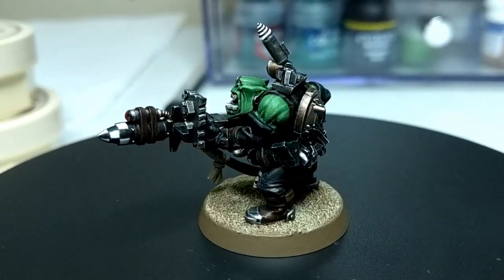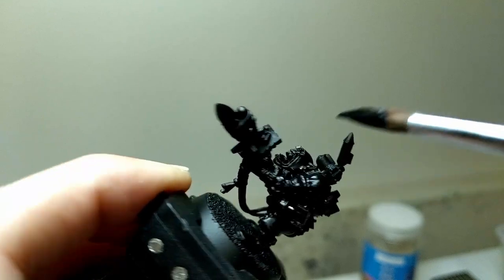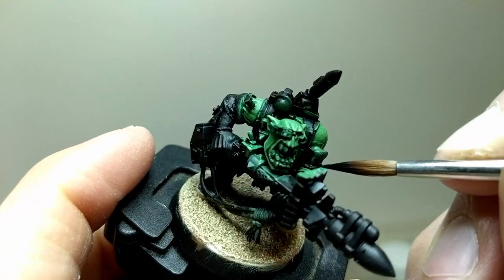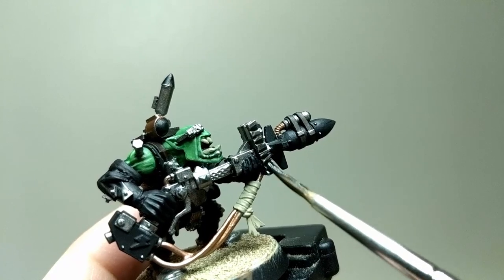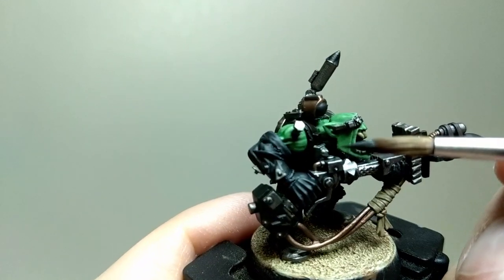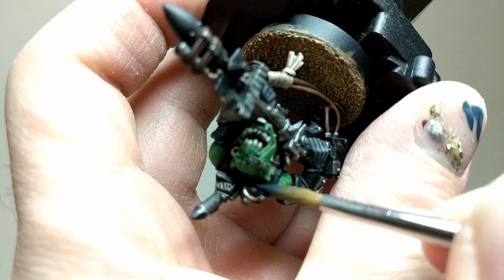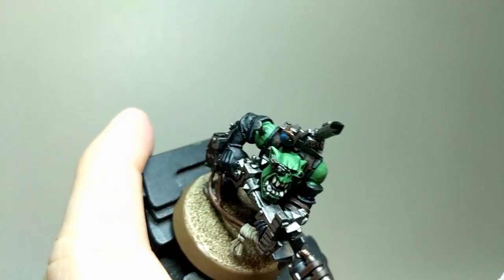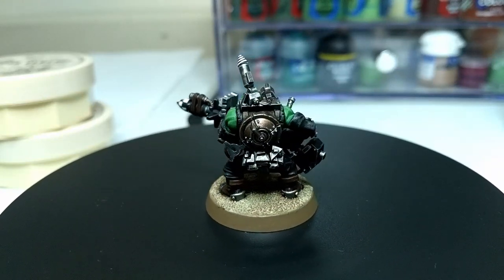How To Paint Orks: Converted Tankbusta Tutorial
Brush Soap

📕Good Art Books To Read For Minis:

The Simple Secret To Better Painting

In this video, I share how I painted a converted Ork Tankbusta made from spare Ork Boy pieces and some greenstuff.  Let me know if you have any comments or questions below, thanks!